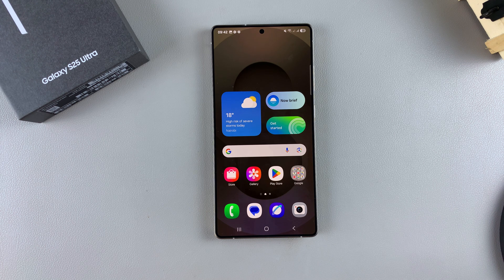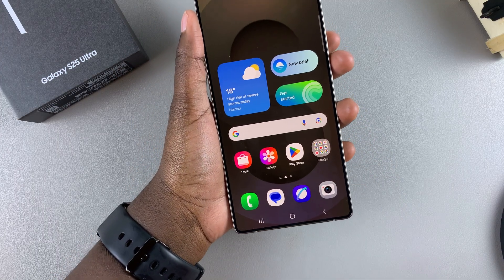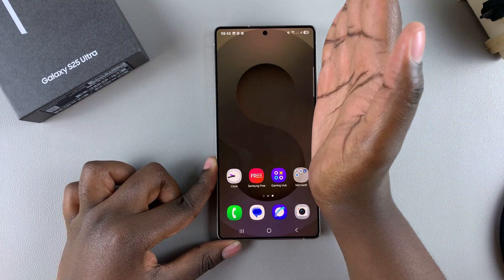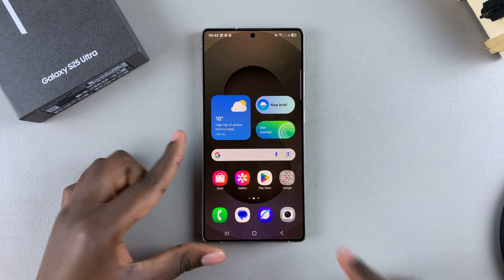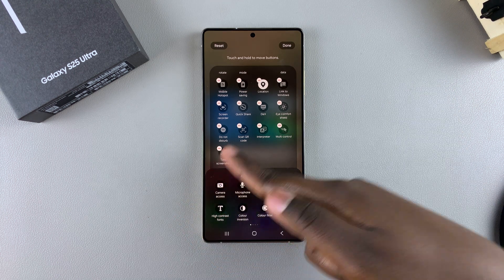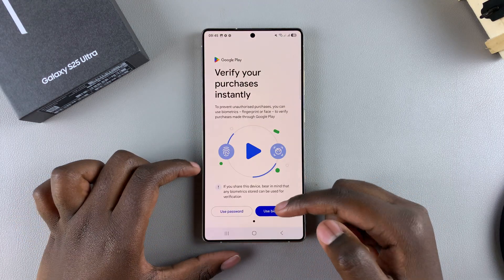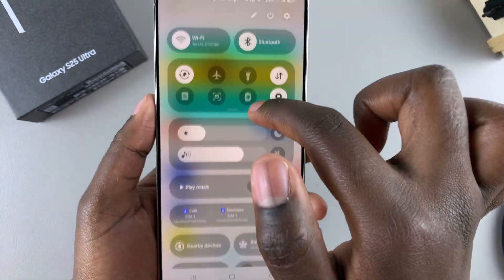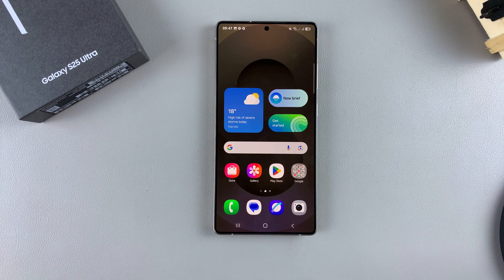How To Take Screenshots On Samsung Galaxy S25 / S25 Ultra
Here's how to take a screenshot on the Samsung Galaxy S25 / S25 Ultra & the S25+ too. We'll show you multiple ways to capture your screen, including button shortcuts, palm swipe gestures, and even using Bixby or Google Assistant.

How To Take Screenshots On Samsung Galaxy S25:
How To Screenshot On Samsung Galaxy S25:
How To Take Scrolling Screenshots On Samsung Galaxy S25:
How To Take Full Page Screenshots On Samsung Galaxy S25:
How To Screenshot with Palm Swipe On Samsung Galaxy S25:
Can I Screenshot with Palm Swipe On Samsung Galaxy S25?

Method 1: Using Hardware Buttons

One of the most straightforward ways to take a screenshot on your Galaxy S25 is by using the hardware buttons. Here's how you do it:

Step 1: Locate the Power button and the Volume Down button on the right edge or right side of your device.

Step 2: Open the screen or app you want to capture.

Step 3: Press and hold the Power button and the Volume Down button once simultaneously. You should hear a camera shutter sound or see an animation on the screen, indicating that the screenshot has been taken.

Note: Do not long press the two buttons simultaneously, as this will perform some other function entirely. It will not take a screenshot.

Method 2: Palm Swipe To Take Screenshots (Gesture-Based Screenshot)

Samsung devices offer an intuitive gesture-based method to capture screenshots. Follow these steps:

Step 1: Launch the Settings app on your Galaxy S25 and find the "Advanced Features" option. Here,  locate & tap on "Motions and Gestures".

Step 2: At the bottom of the Motions & Gestures menu, you should see the "Palm Swipe to Capture" option with a toggle button next to it. Toggle the switch to enable this feature.

Step 3: Open the content you want to capture, then place the edge of your hand on one side of the screen and swipe it across to the other side. Make sure your hand makes contact with the screen.

The screen will flash, and you'll see the normal screenshot thumbnail, indicating that the screenshot has been saved.

Method 3: Screenshots via Quick Settings

Samsung's quick settings allows you to capture a screenshot as well. Follow these steps:

Step 1: Swipe down on the screen of your Galaxy S25 twice to access the quick settings panel.

Step 2: Look for the "Take Screenshot" button. If it isn't available, tap on the edit button (pen icon), then select "Edit" to add it from other available buttons.

From the menu that comes up, under "Available Buttons", locate the "Take Screenshot" button, then tap or simply hold and drag it onto the quick panel. Position it where you want it to appear on the panel, then tap on "Done". Tap on "Done" once more to save your changes.

Step 3: Next, ensure you're on the page you want to screenshot and tap on the "Take screenshot" button. This will take the screenshot. you should see the animation as well as the quick toolbar for screenshots at the bottom of the page.

Step 4: To access the screenshot, go to the gallery app on your tablet. You should see the screenshots in the screenshots album.

Method 4: Scrolling Screenshots

Step 1: If you want to take a screenshot of a scrollable page or article perhaps, take a screenshot using any of the two methods above.

Step 2: From the resulting screenshot toolbar, tap on the scrolling screenshot icon. It is represented by enclosed arrows pointing downwards. You need to tap on this option quickly before the toolbar disappears. Tap on the icon until you capture the areas you wanted.

Step 3: Now, tap on the screenshot in the left-hand side of the screen to view your scrolling screenshot. You can also access the scrolling screenshot from your gallery.

Timestamps
0:00 Intro
0:17 How To Screenshot with Hardware Buttons On S25
0:49 How To Screenshot with Palm Swipe On S25
1:53 How To Screenshot via Quick Settings Panel On S25
3:14 How To Take Scrolling Screenshots On S25
4:20 Where Are My Screenshots Saved On S25?
4:36 Outro

Cell Phone Tripod Adapter